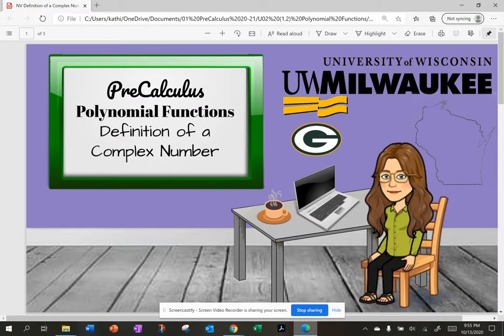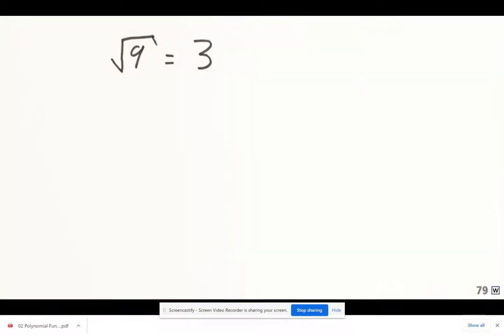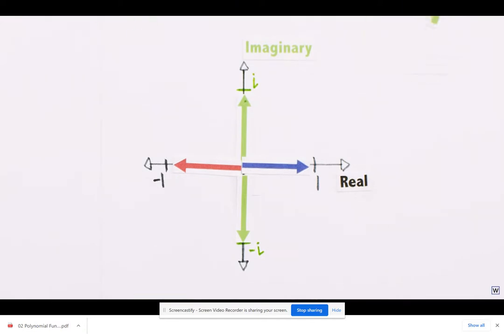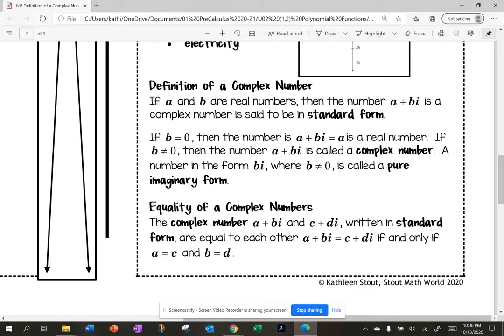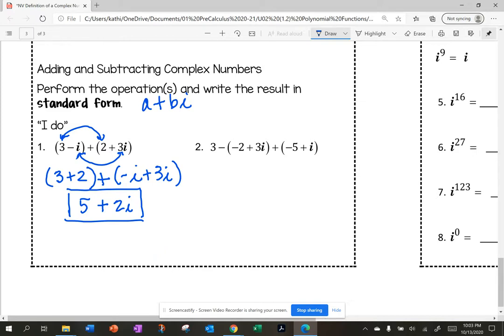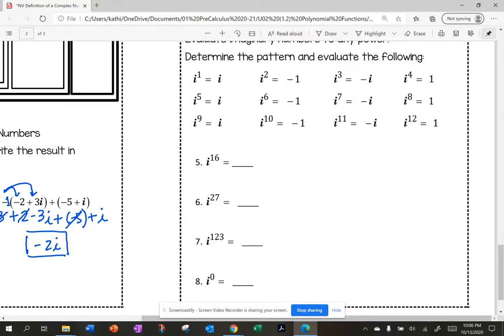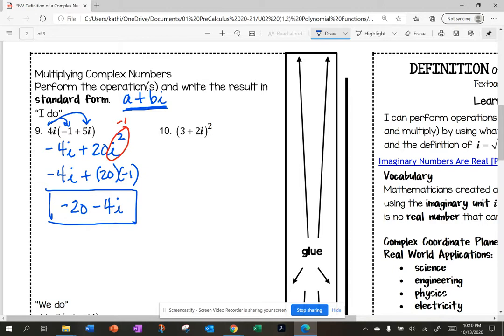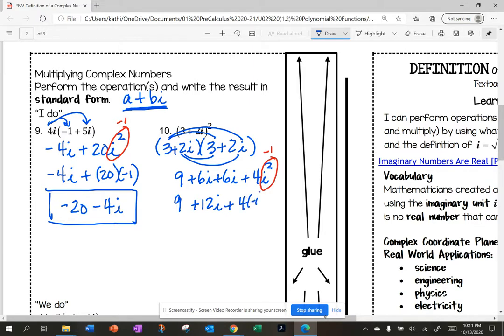Definition of a Complex Number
I can perform operations of complex numbers (add, subtract and multiply) by using what I already know about like terms and the definition of i equals the square root of negative 1 .

introduction:
Welch Labs:  Imaginary Numbers Are Real [Part 5: Numbers are Two Dimensional]